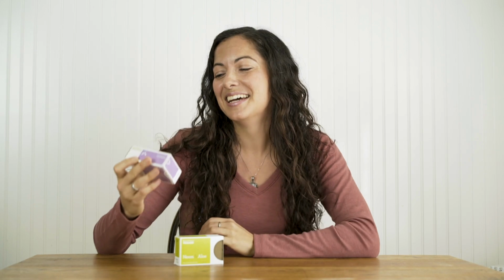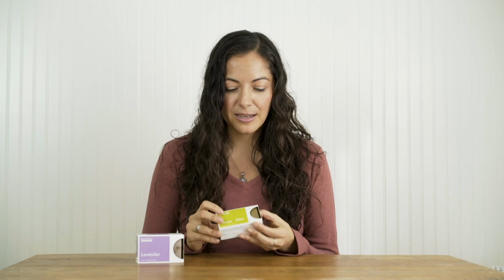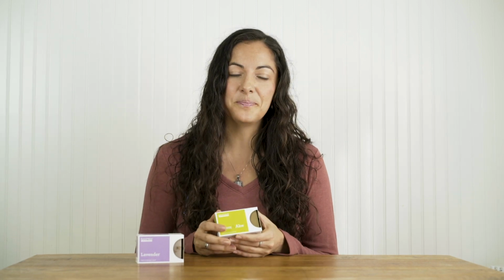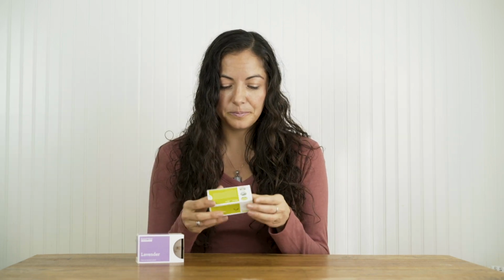Organic Herbal Soaps for Ayurvedic Skin Care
These Ayurvedic soaps are handcrafted with all-natural, organic ingredients, blending potent Ayurvedic herbs for skin care with pleasant scents that fill your senses without being overwhelming. Alicia Lynn Diaz, Ayurvedic Healthy Practitioner, shares her experience with Banyan Botanicals’ three soap choices: relaxing Lavender, soothing Neem & Aloe, and an invigorating Cedar Eucalyptus.

Banyan Botanicals was founded in 1996 with the mission to help people achieve and maintain optimal health and well-being. As an Ayurvedic lifestyle company, we specialize in products made from Ayurvedic herbs that are organically grown, sustainably sourced, fairly traded, and made in the USA. Our product line includes the largest selection of USDA certified organic Ayurvedic herbs as well as herbal tablets, liquid extracts, massage oils, and Chyavanprash. Banyan is committed to providing exceptional customer service, inspiring educational content, and the highest quality Ayurvedic herbs that are safe, pure, and effective.